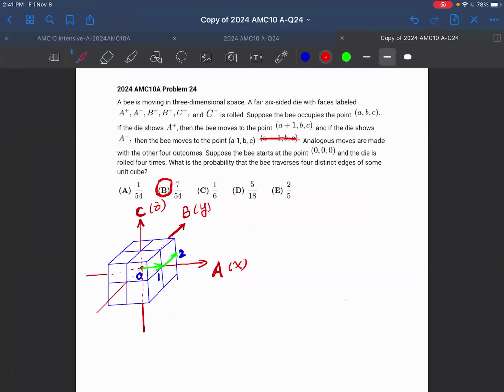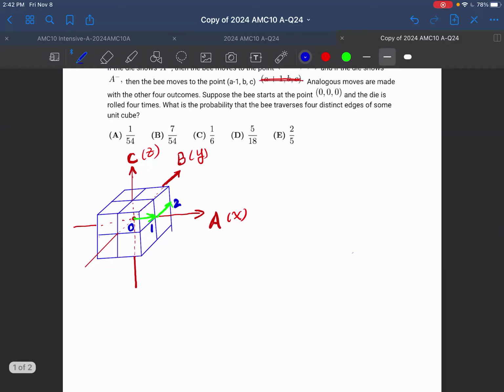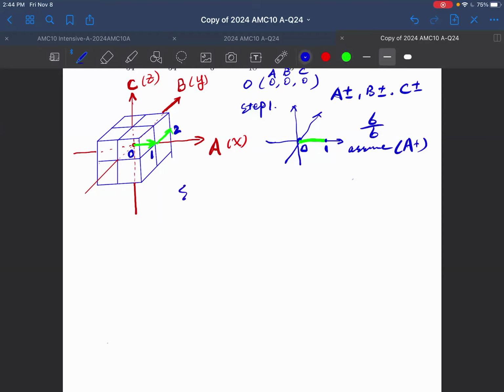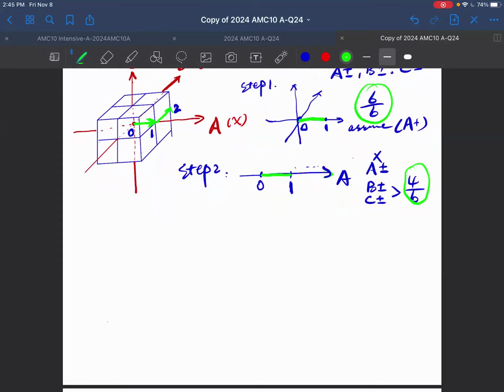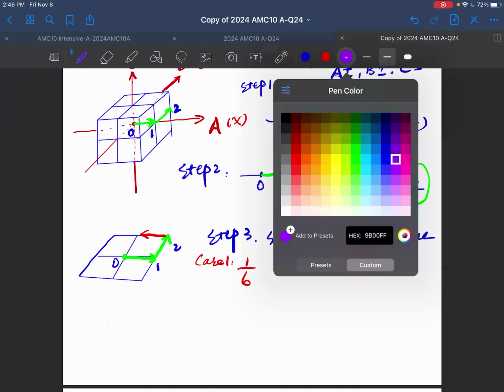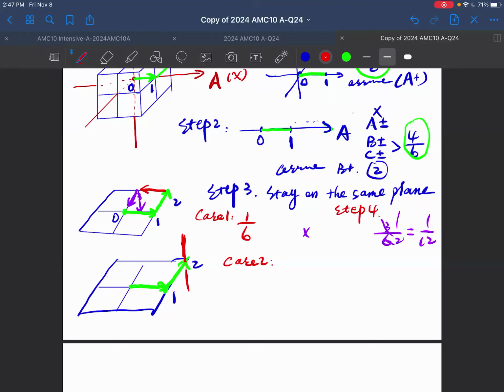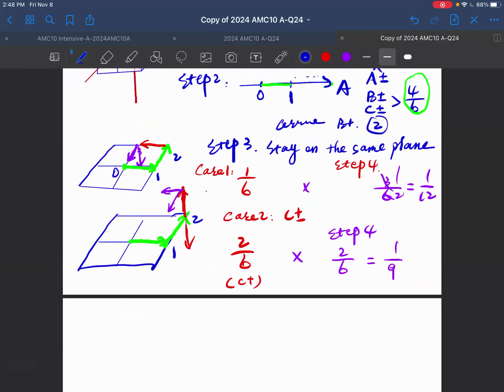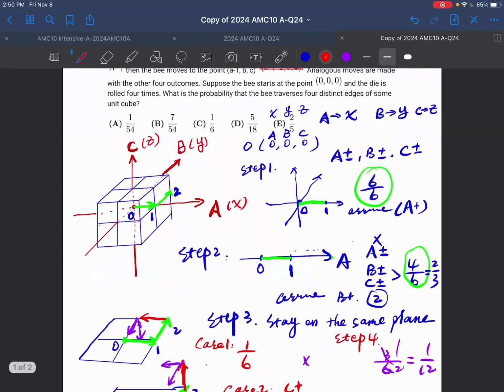2024 AMC 10A Problem24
2024 AMC10A Problem 24 @InspiringMath